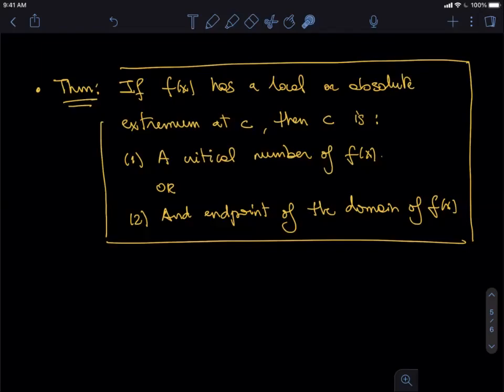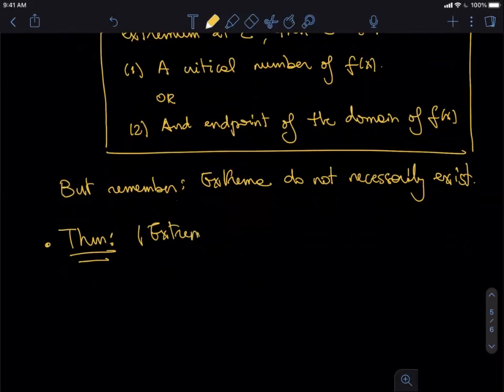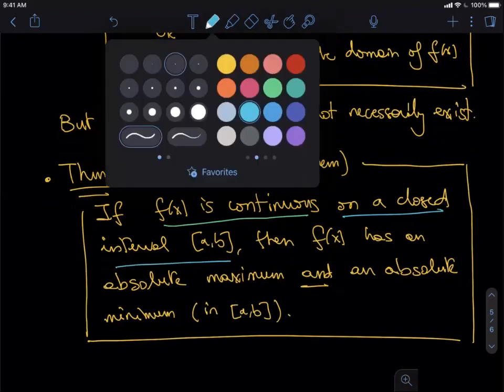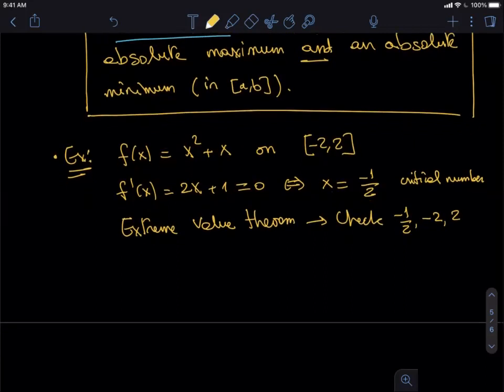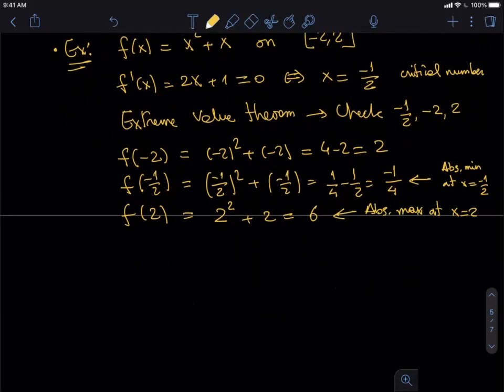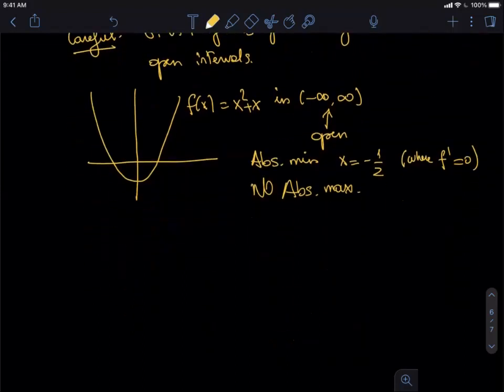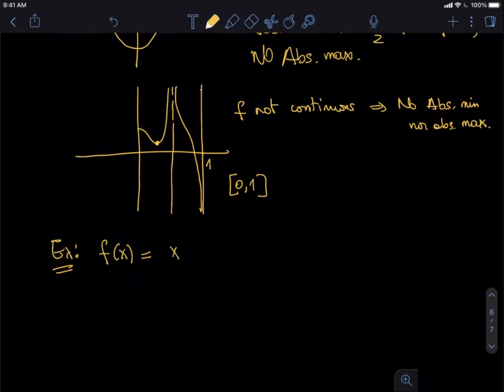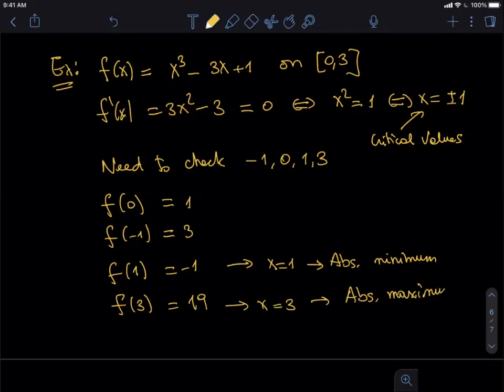W8 V3 Extrema are located at critical numbers or endpoints